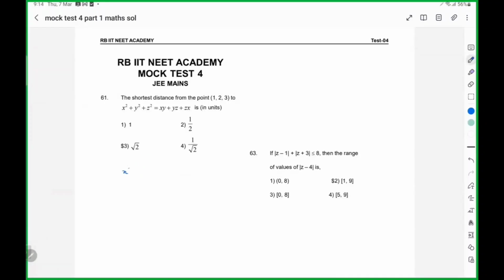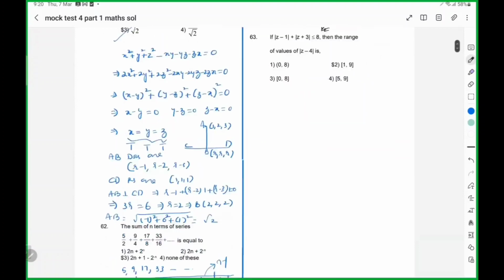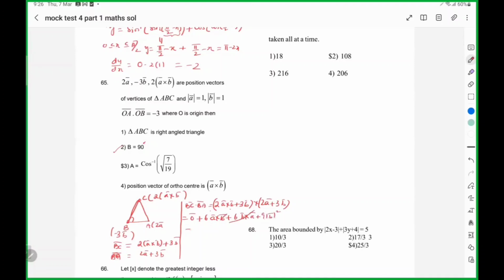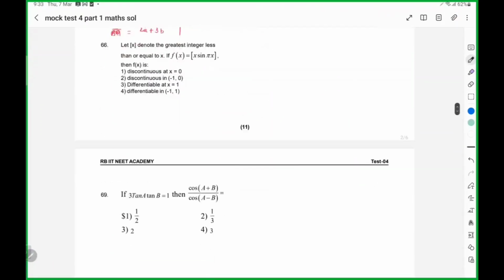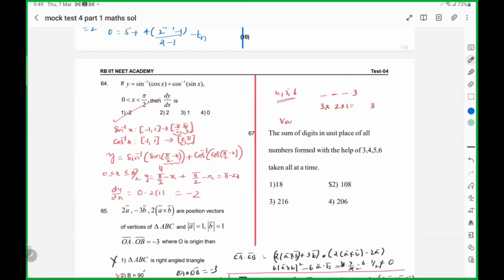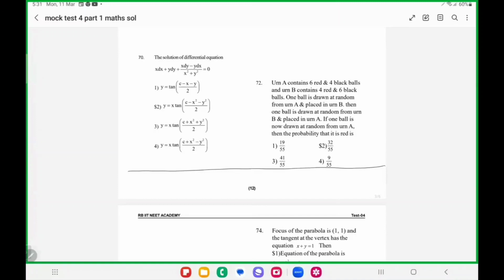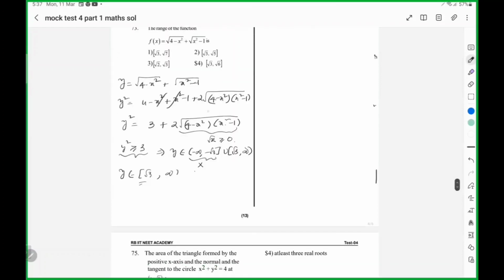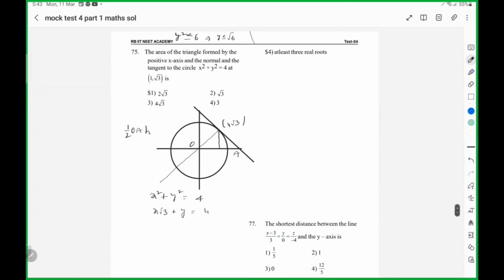JEE MAINS PHASE 2 MOCK TEST 4 MATHS PART 1 SOLUTIONS